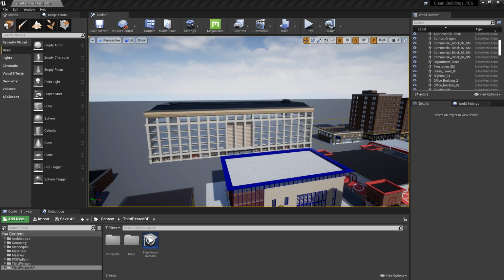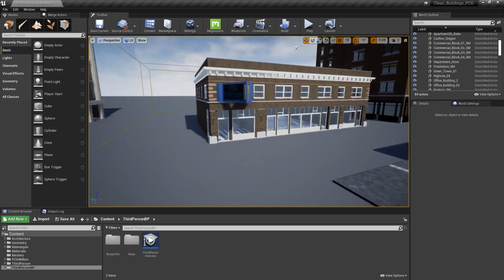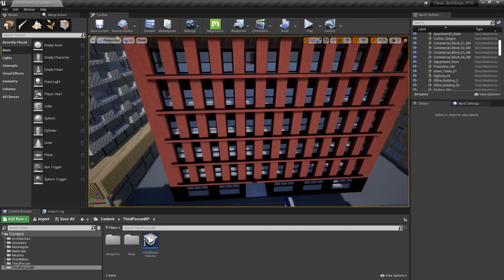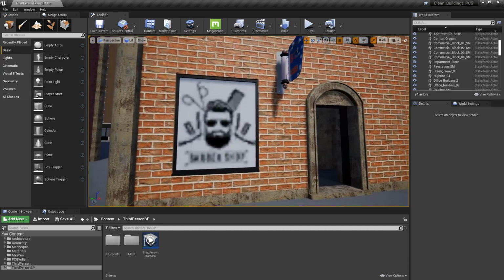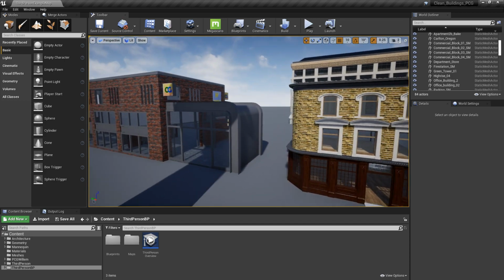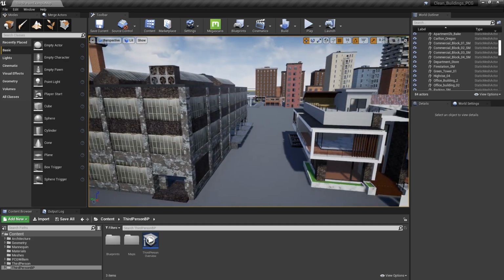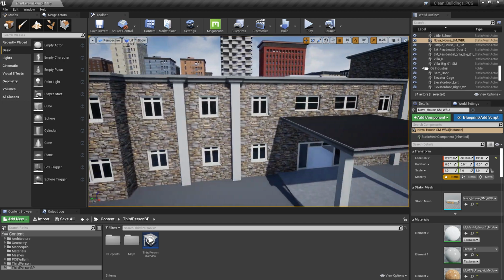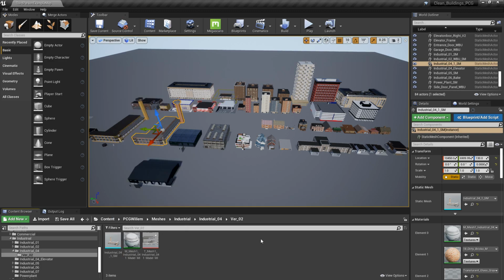PCG - Extra Buildings for free!